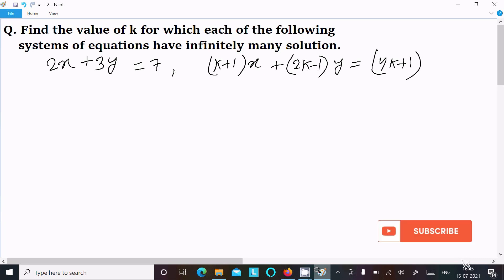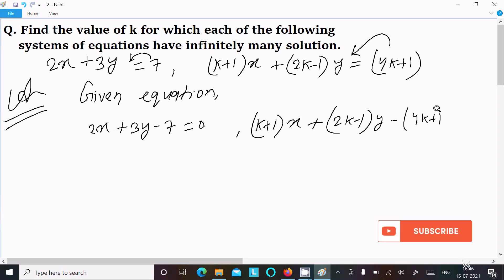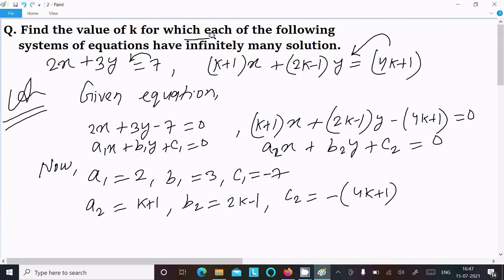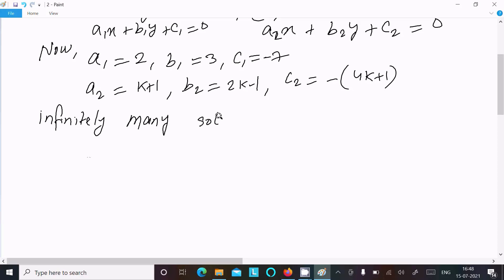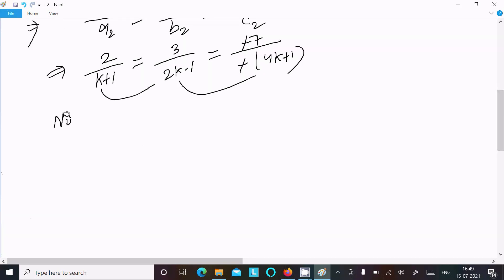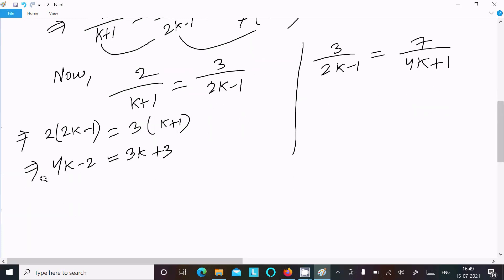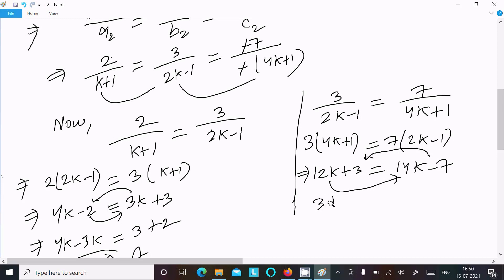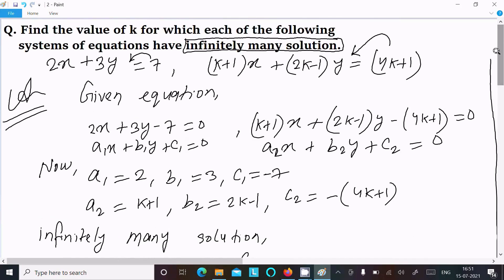Find k in equation 2x + 3y = 7, (k + 1)x + (2k - 1)y = 4k + 1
Find value of k in equation 2x + 3y = 7, (k+1)x + (2k-1)y = 4k + 1
find the value of k in linear equation 2x+3y=7,(k+1)x+(2k-1)y=4k+1
2x + 3y = 7 (K + 1)X + (2k - 1)Y - (4k + 1)
2x+3y = 7 (k+1) x + (2k-1) y = 4k+1 Find the value of k